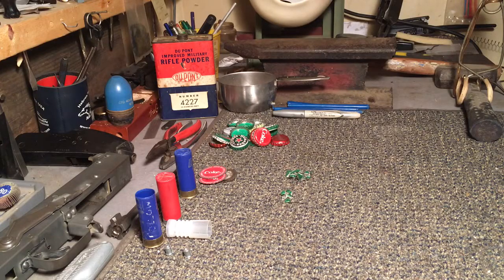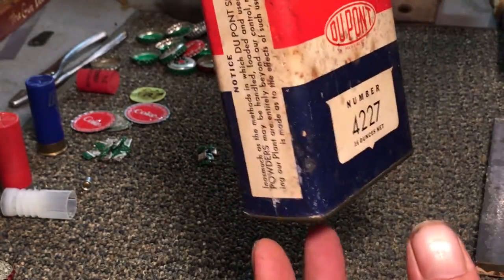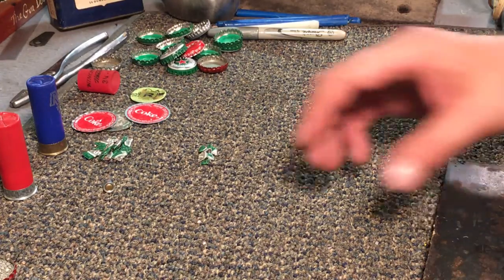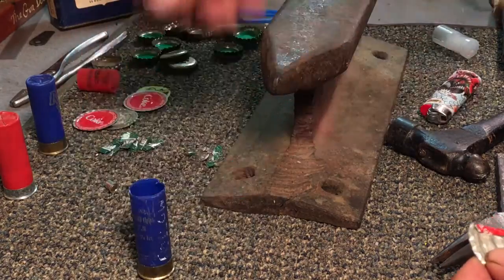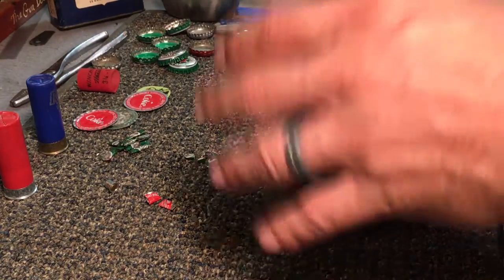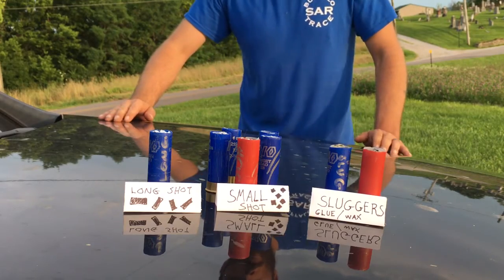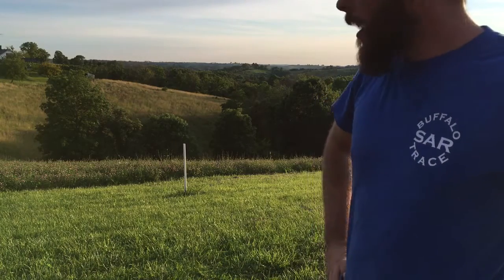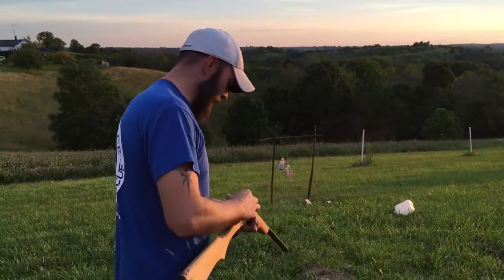Fallout Wasteland Bottle Cap Shotgun Shells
Fallout inspired reloading. 12ga bottle cap rounds